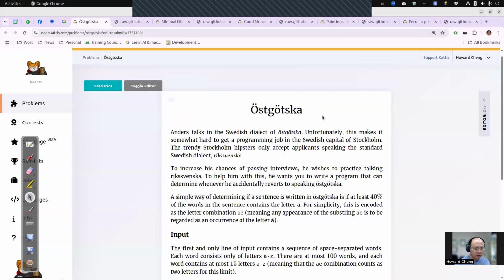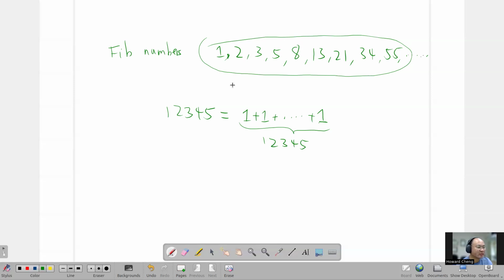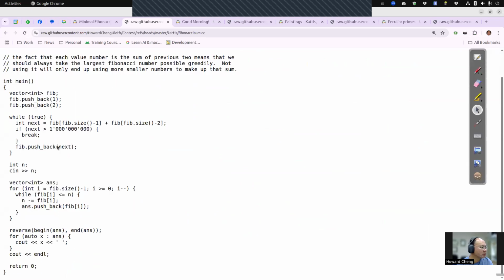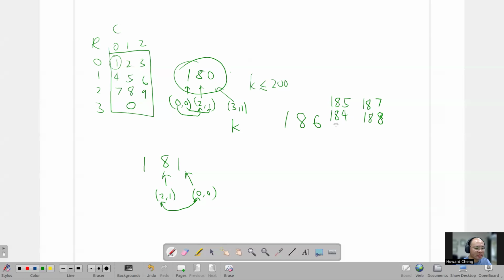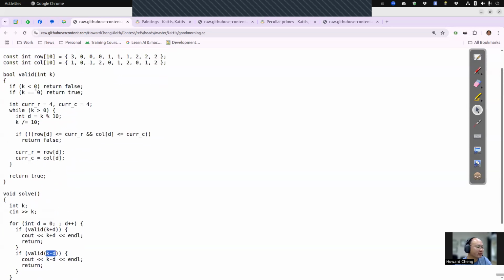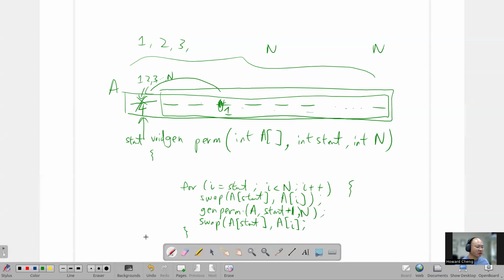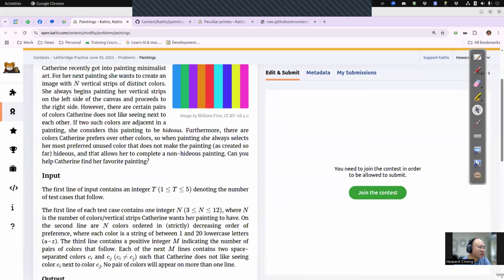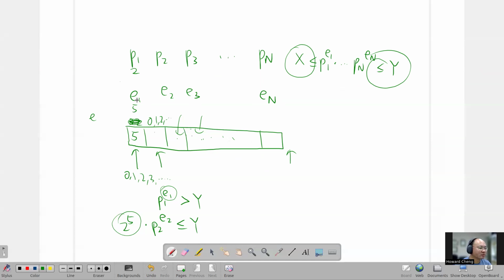Summer 2025: June 20 Problem Set Discussion